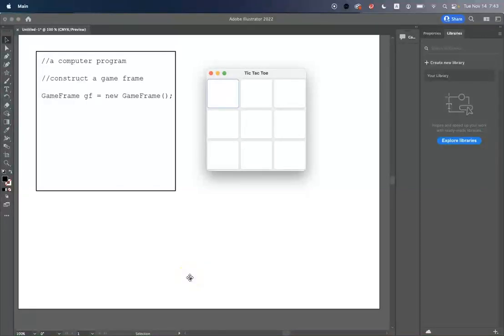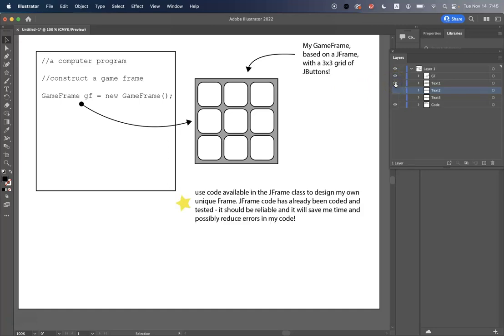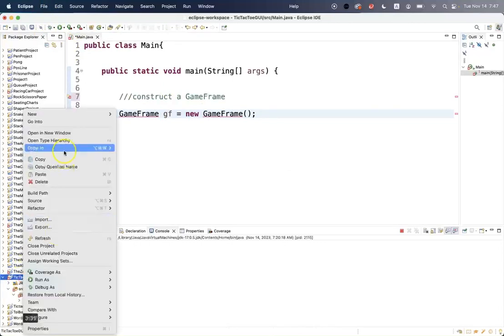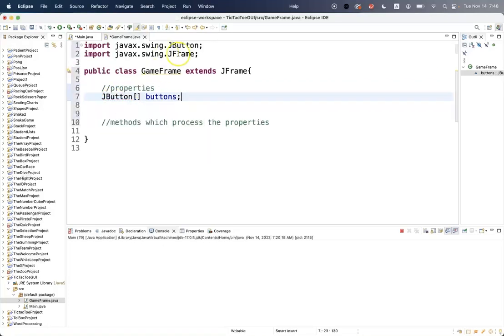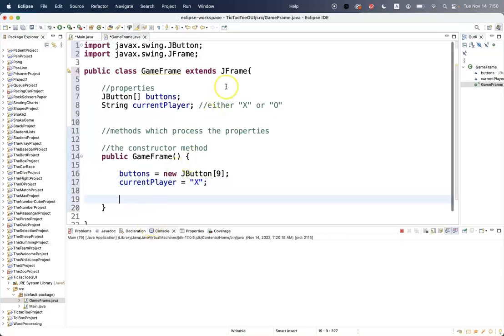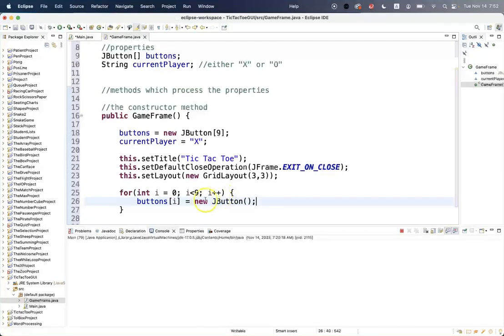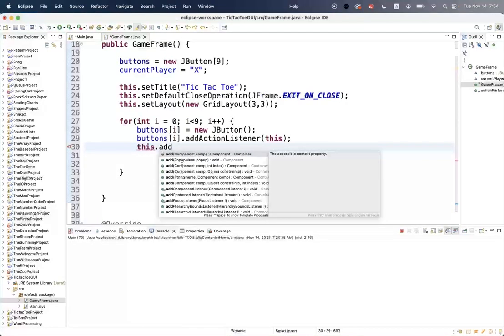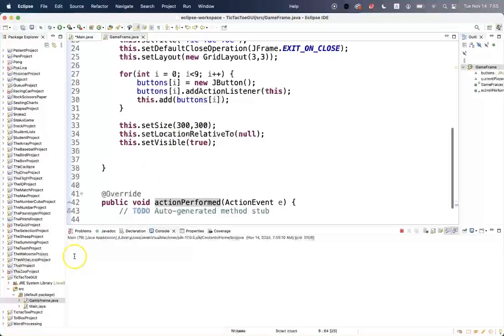Java Swing Tic Tac Toe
Part 1 - designing the interface